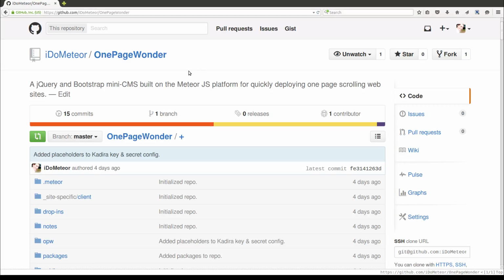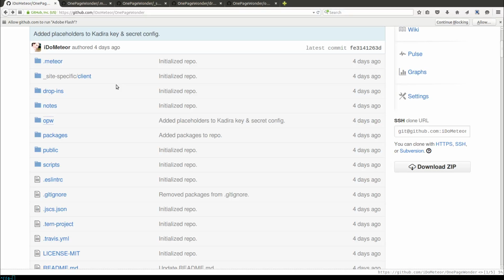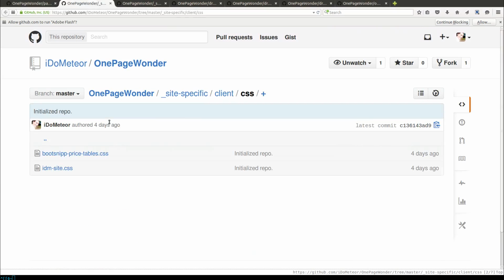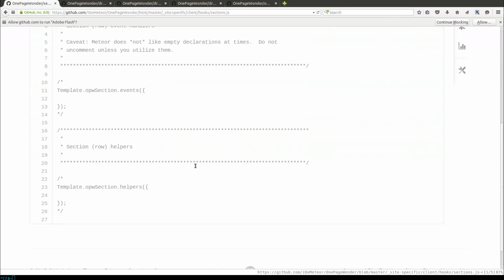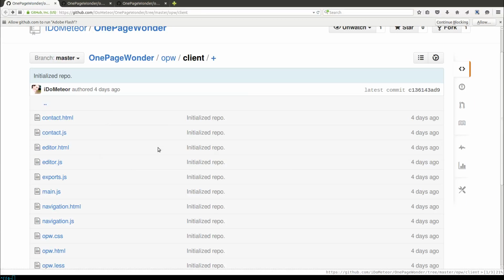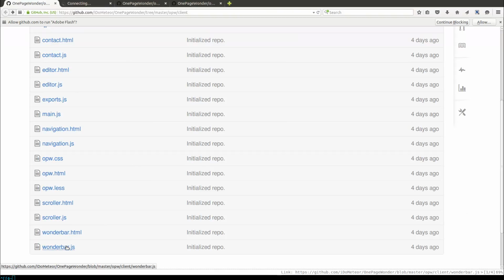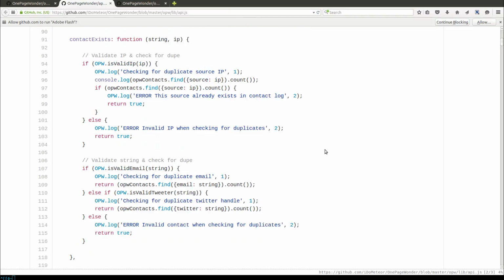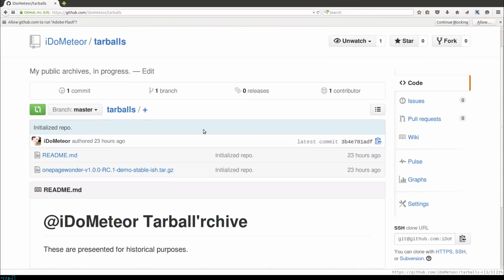OnePageWonder Github Quick Tour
A quick look at the Meteor file hierarchy of the OnePageWonder repository @ Github.